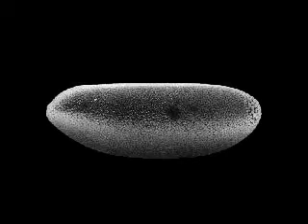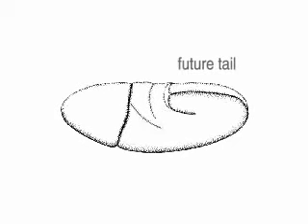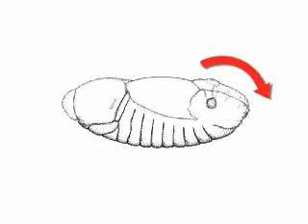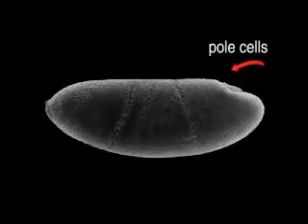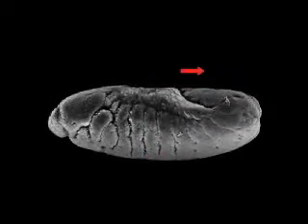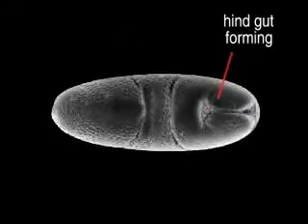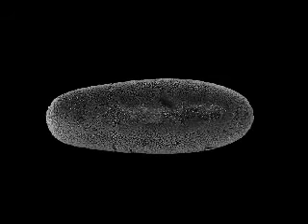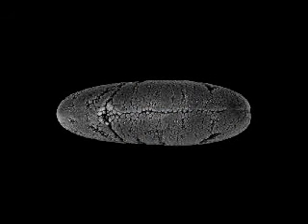Desenvolvimento da Drosophila